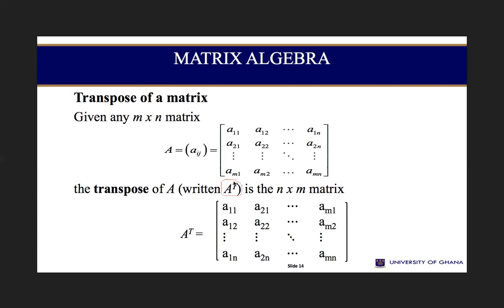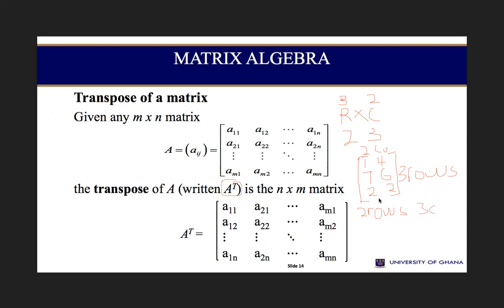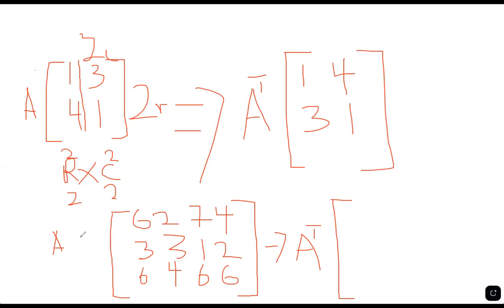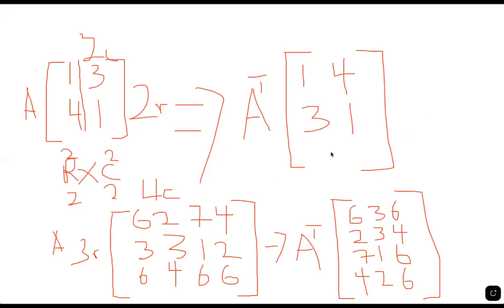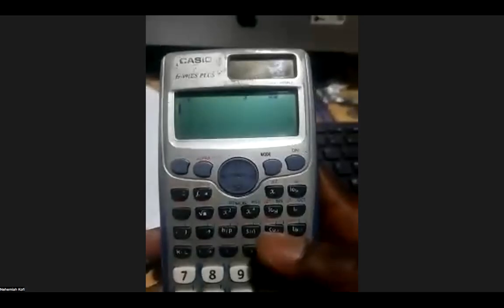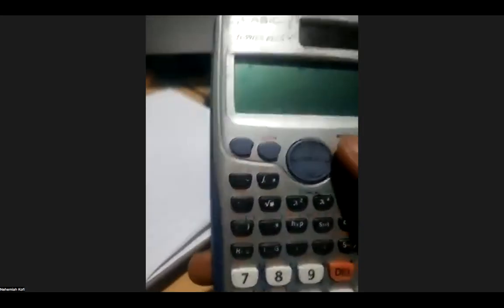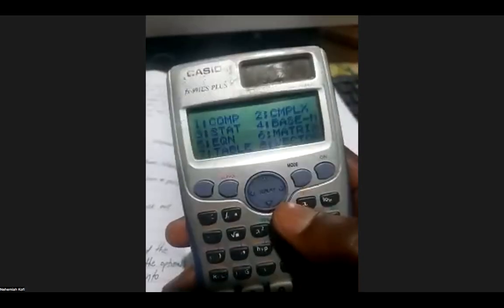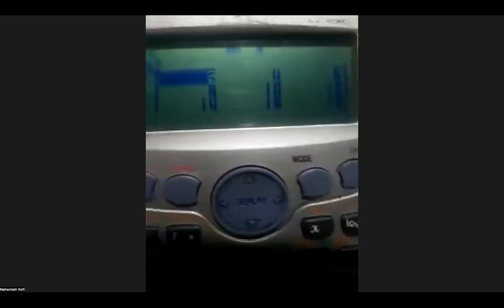2. TRANSPOSING MATRIX AND USING CALCULATOR TO SOLVE MATRIX PROBLEMS UGBS301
Struggling with matrix operations? This video is for you! Learn how to transpose matrices effortlessly and solve matrix problems using a calculator. Watch now and improve your quantitative skills!